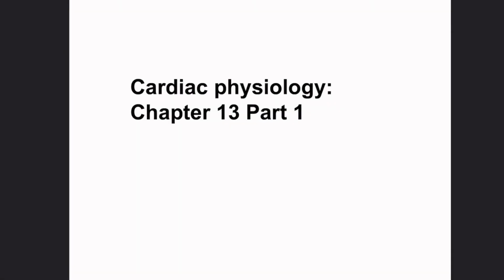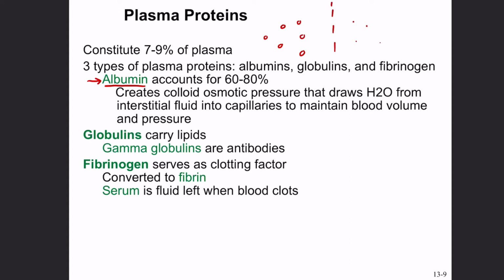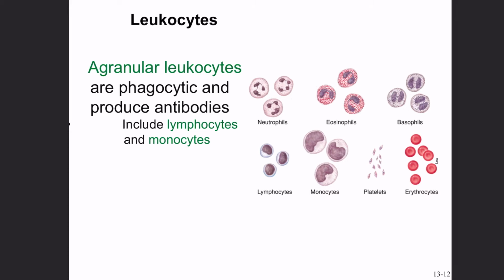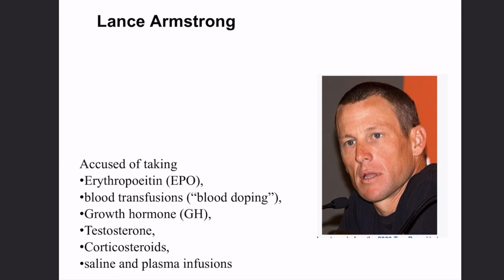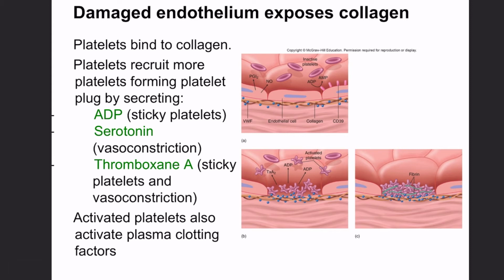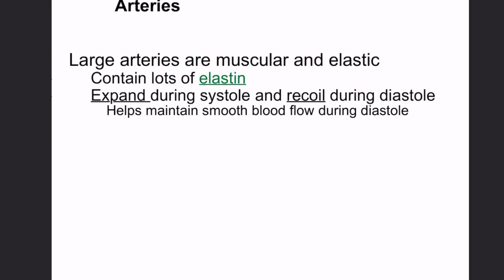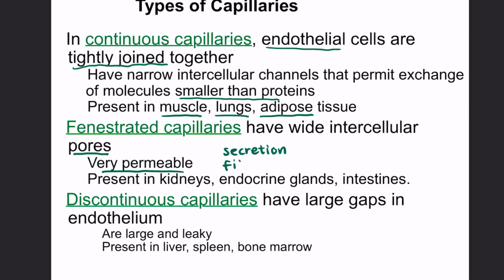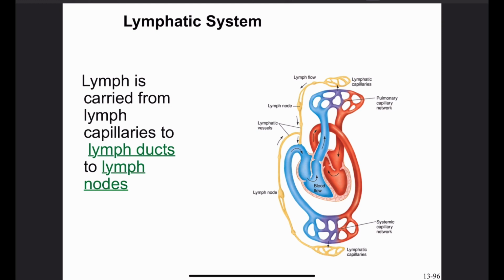Cardiovascular Physiology, Part 1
In this video, we discuss the components of blood, how it’s made, how blood clots, and the structure and function of arteries, veins, and capillaries. We also briefly discuss how the lymphatic system works. A lot of this should hopefully be review from Human Anatomy.